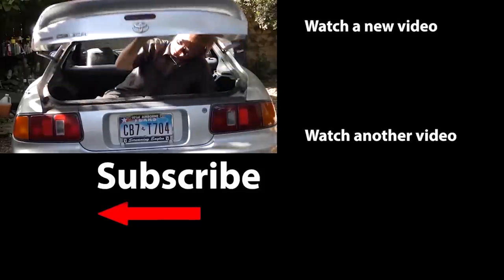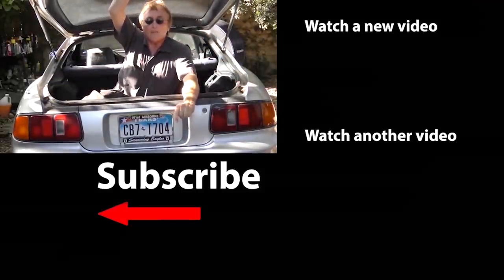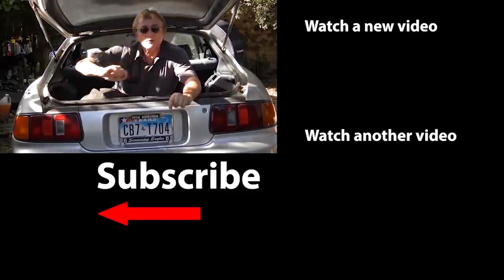This Was a Huge Mistake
Never Do This in an Automatic Transmission Car, DIY and car repair with Scotty Kilmer. Car mistakes that will damage your car. Why not to tow an automatic transmission car on the drive wheels. What not to do to your automatic transmission if you want it to last a long time. 5 tips for driving an automatic transmission car. How to drive an automatic transmission car. Automatic transmission explained and driving techniques. Car advice. DIY car repair with Scotty Kilmer, an auto mechanic for the last 52 years.

⬇️Scotty’s Top DIY Tools:
1. Bluetooth Scan Tool
2. Mid-Grade Scan Tool
3. My Fancy (Originally $5,000) Professional Scan Tool
4. Cheap Scan Tool
5. Basic Mechanic Tool Set
6. Professional Socket Set
7. Ratcheting Wrench Set
8. No Charging Required Car Jump Starter
9. Battery Pack Car Jump Starter

⬇️ Things used in this video:
1. Common Sense
2. 4k Camera
3. Camera Microphone
4. Camera Tripod
5. My computer for editing / uploading

►Here's our weekly video schedule:
Tuesday: Auto repair video
Wednesday: Viewers car mod show off
Thursday: Viewer Car Question Video AND Live Car Q&A
Friday: Auto repair video
Saturday: Second Live Car Q&A
Sunday: Viewers car show off